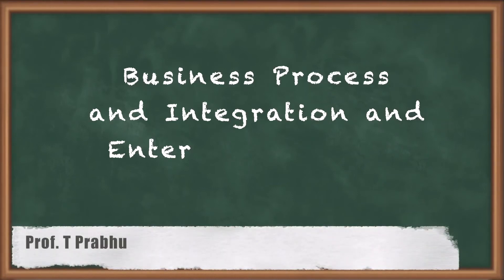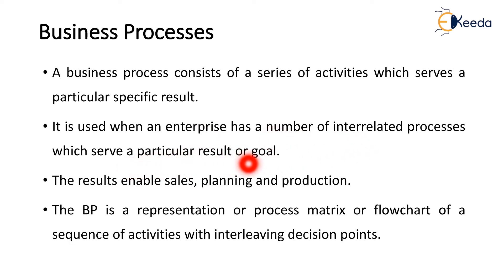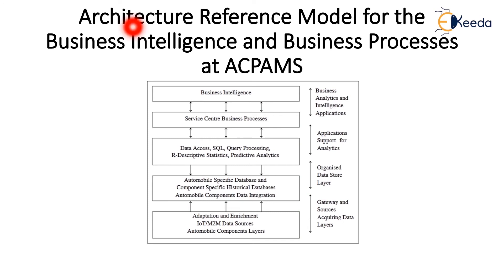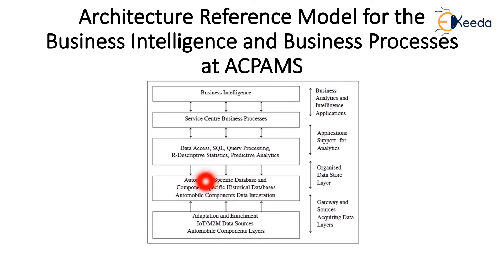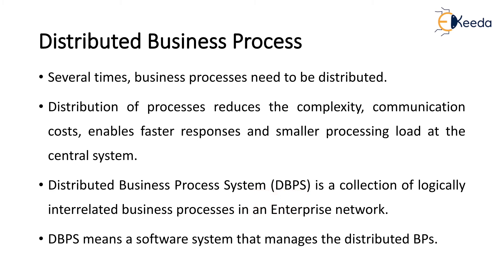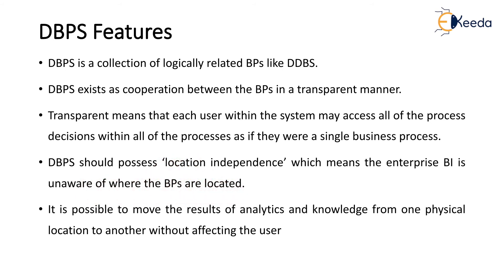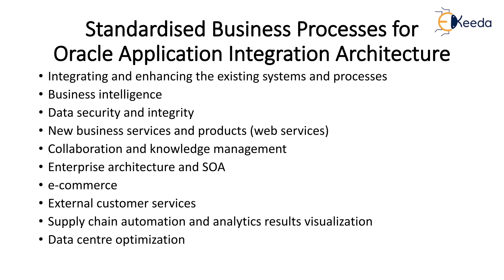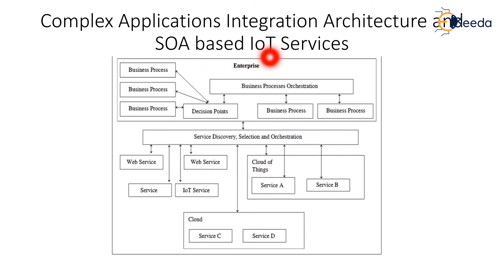Business Process and Integration and Enterprise Systems | Data Handling in IoT | Internet of Things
Explore the intricate web of Business Process and Integration within Enterprise Systems, unraveling the essence of Data Handling in IoT for the Internet of Things landscape. This video delves into the symbiotic relationship between Business Processes and cutting-edge Enterprise Systems, offering insights into seamless data management strategies crucial for the IoT realm. Discover the pivotal role played by integrated systems in optimizing operations, enhancing connectivity, and leveraging data in the expansive IoT ecosystem. Join us for an enlightening discussion on how these components converge to shape the future of interconnected technologies and drive innovation in the digital era.

Happy Learning.